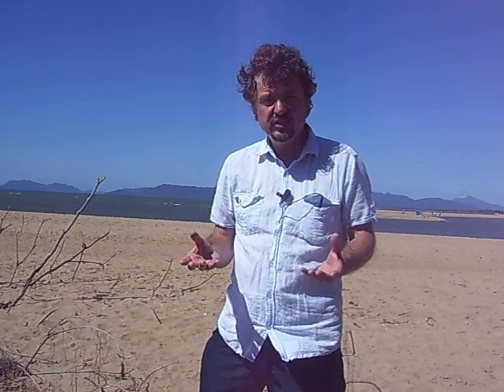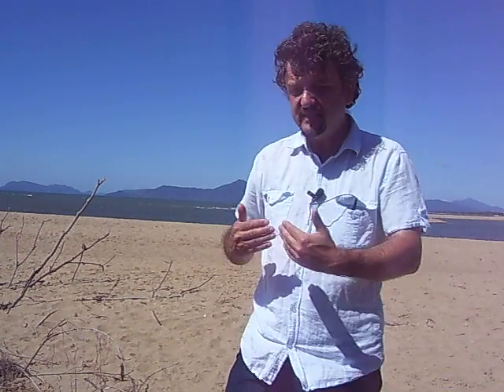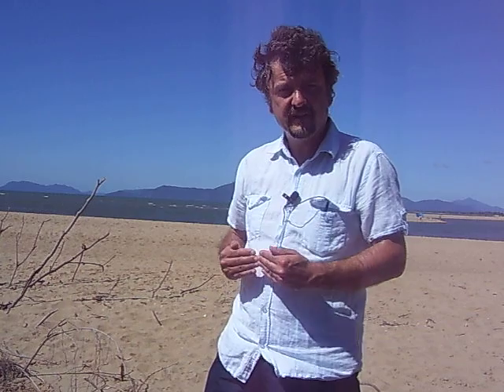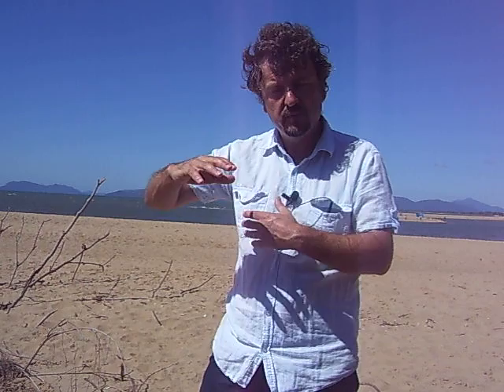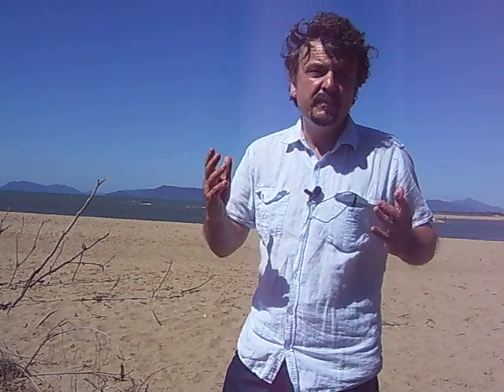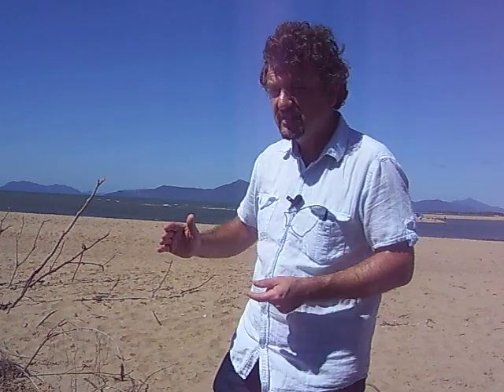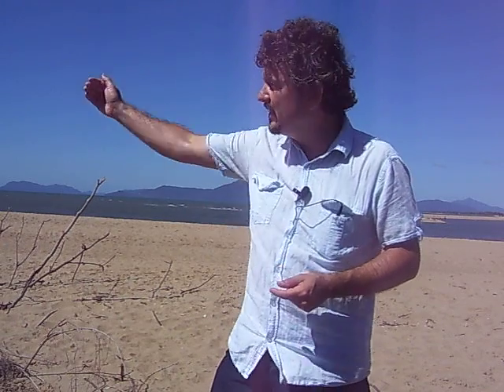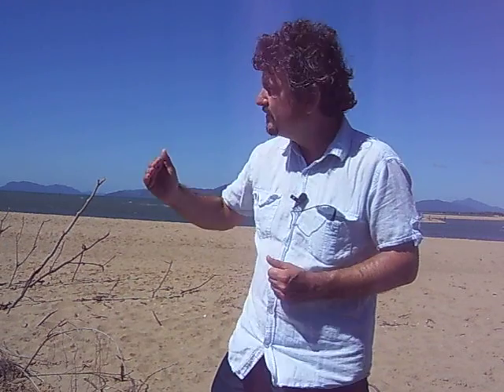Coastal Systems: Plate Tectonics and Coastal Evolution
In the field with Simon Haslett, Professor of Physical Geography at the University of Wales and author of Coastal Systems (2016, University of Wales Press). Apologies for the poor sound in places in this video.
Topics: plate tectonics, coastal evolution, divergent, convergent, constructive, destructive, subduction, trailing edge, neo-trailing, afro-trailing, amero-trailing, passive margin, leading edge.
Location: Barron River Delta (Cairns, Queensland, Australia).
Latitude/longitude (for Google Earth): 16°49'13.69"S, 145°43'56.96"E.
Further reading: S. K. Haslett (2016) Coastal Systems, 3rd Edition. University of Wales Press, Cardiff, 230pp. (see Section 1.3.2 and Plate 1.2).